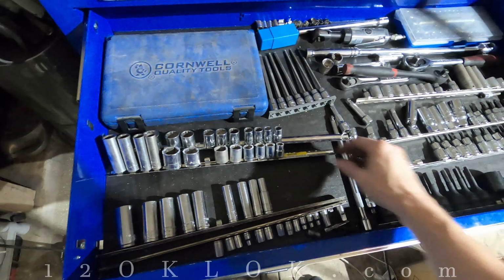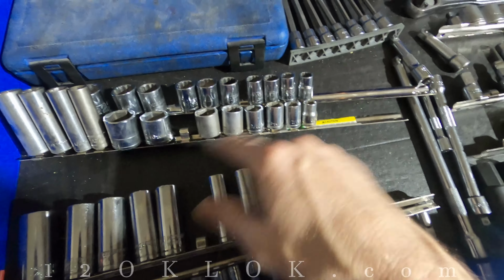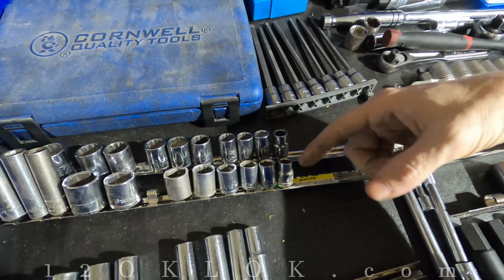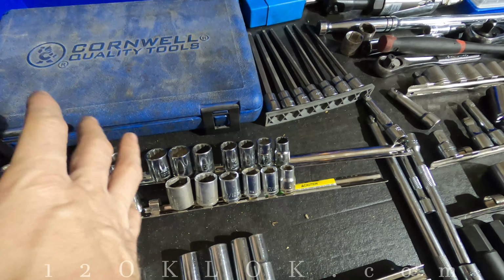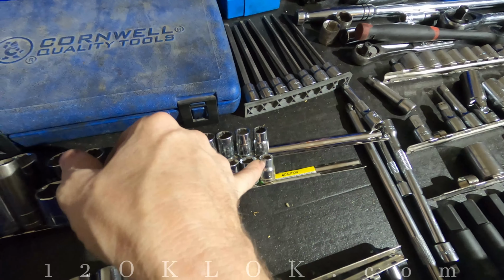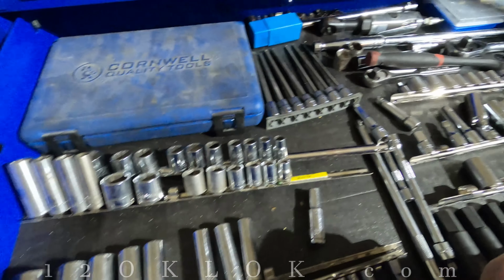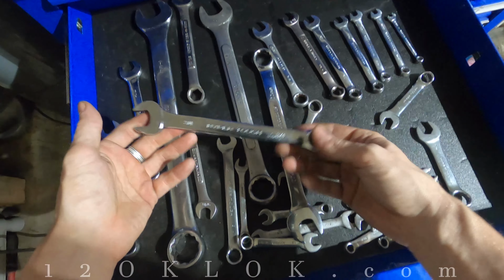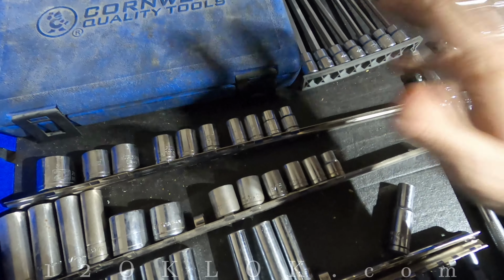Size Matters [Just tha Tip][Episode 45]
Just tha Tip is a series meant to share tips and tricks with fellow motorcycle enthusiasts who do their own work. With years of experience, there are a lot of little things picked up that make the job that much easier. Remember, I can't guarantee your work - this, is just the tip!

This week:
You don't always have exactly what you need. Sometimes you just have to make use of what you have on had. This tip will help you do just that!

Gear:
Icon Stryker Vest
Sena 30K
GoPro Hero8
ULANZI GoPro Case
iSupreeme Motorcycle Helmet Chin Mount Kit
TOZ TZN-S03 Universal Rotary Extension Arm Mount Set
GoPro Pro 3.5mm Mic Adapter
Purple Panda Lavalier Lapel Microphone Kit

Pro Taper SE Series Handlebars - DRZ/KLX 110
ProTaper Carmichael Fatbar Handlebars
BREMBO Master w/Folding Lever

More Action:
Instagram.com/twelveoklok
Facebook.com/12oklok